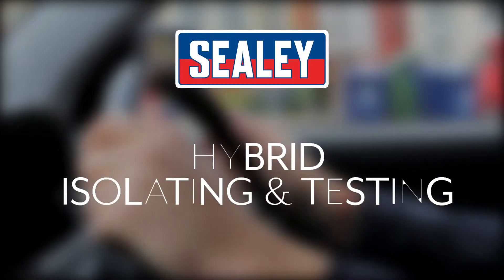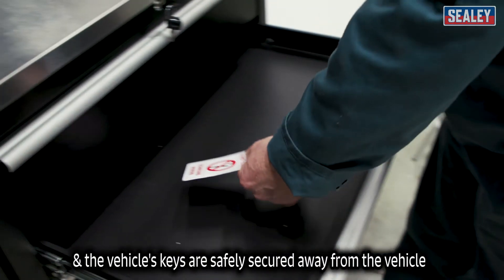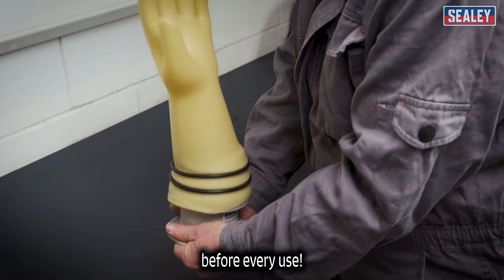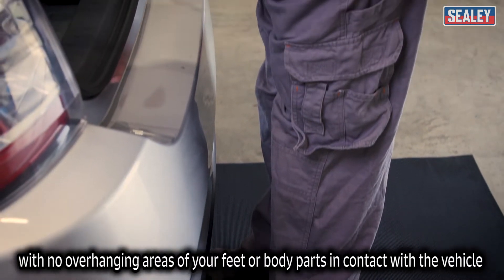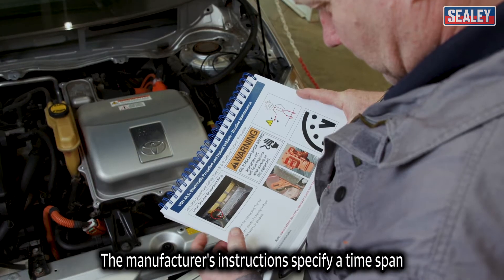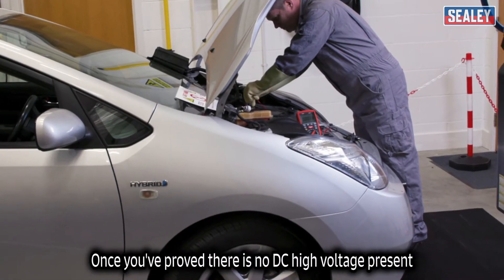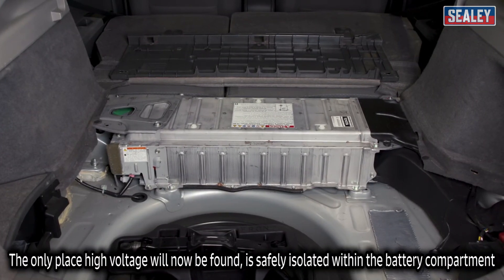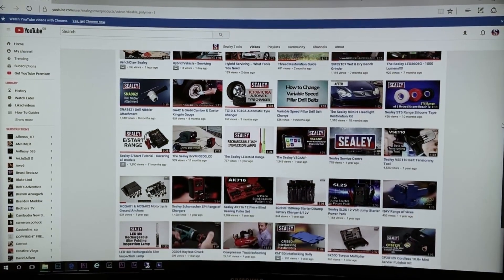Sealey's Guide to Safely Isolate and Test a Hybrid Battery | Essential Equipment and Tips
In this video, we guide you through safely isolating a hybrid battery. Understanding the proper procedures for isolating the battery is crucial for your safety and the integrity of the vehicle's electrical system. We bring you expert advice and essential tips to ensure a secure and hassle-free battery isolation process.

To carry out this task efficiently, you'll need a few key pieces of equipment. First and foremost, an Electrician's Insulating Rubber Safety Mat is essential for creating a safe work surface. This durable mat provides insulation against electric shock, giving you peace of mind while you work around high-voltage components. Its non-conductive properties make it an indispensable tool for maintaining a secure work environment.

Additionally, Electrician's Safety Gloves are a must-have when working with hybrid batteries. These specially designed gloves offer protection against electrical hazards, shielding your hands from potential shocks. Sealey recommends using gloves that meet the required safety standards and are specifically designed for electrical work. Safety should always be a top priority, and investing in quality gloves is a smart choice for any technician.

Furthermore, a Digital Automotive Analyser/Insulation Tester is an invaluable tool for ensuring the integrity of the battery isolation process. This device allows you to test the electrical insulation and measure resistance, providing real-time data to ensure proper isolation. Sealey recommends using a reliable and accurate analyser/insulation tester to minimize risks and guarantee a thorough assessment of the battery's condition.

SEALEY SOCIALS! - Follow/Sub 🔽